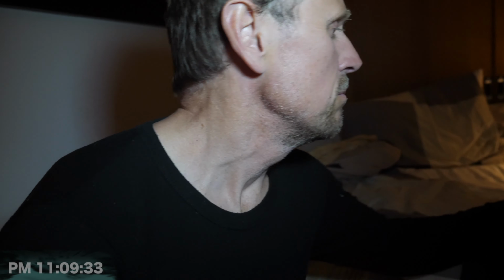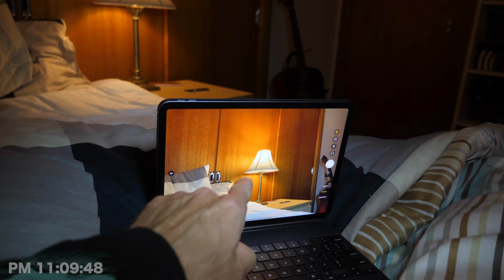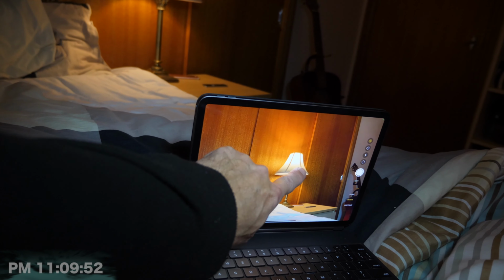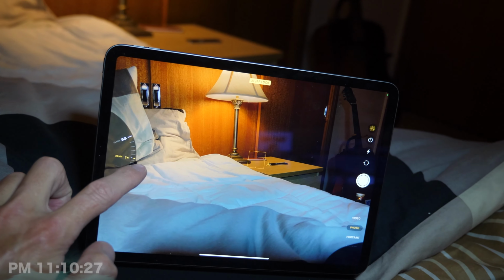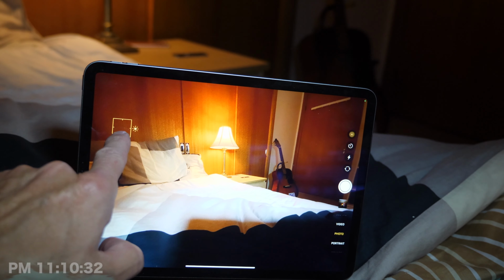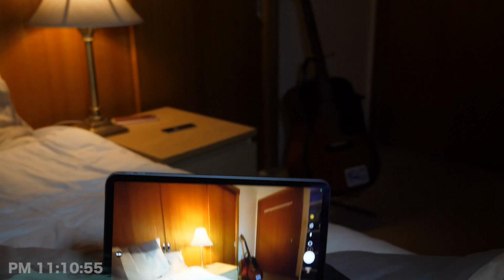Tap And Hold For Exposure On The iPad Pro 2020 11inch Model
I’ve learnt that you gotta tap and hold in order to gain a suitable exposure on the iPad Pro. If you're a photographer you may find my Lightroom Presets handy

This is daily vlog 1428 since I began this channel in August 2015 and today between 23:08 and 23:12 I was at home in Culburra Beach explaining how you gotta tap and hold for a suitable exposure on the iPad Pro 2020 11inch Model.

This is my take on the daily vlog concept.

Everyday I upload a 4 minute vlog, shot 4 minutes after the day before.

There’s no editing, no re-takes and no music over-dubs and they always finish right on the 4 minute mark, no exceptions.